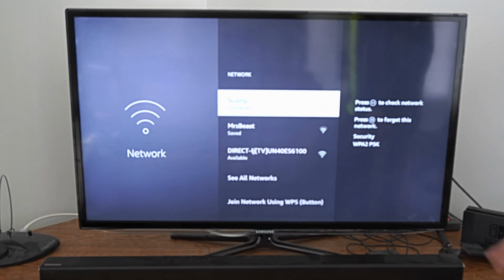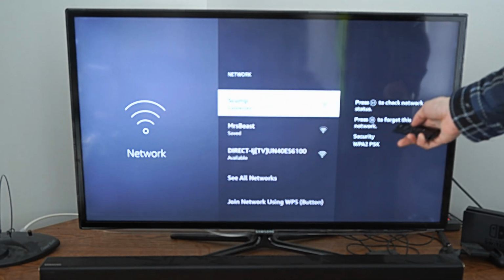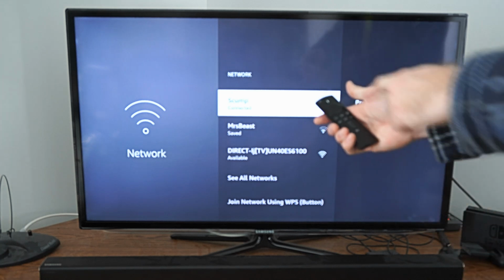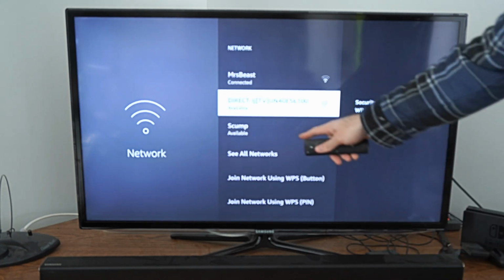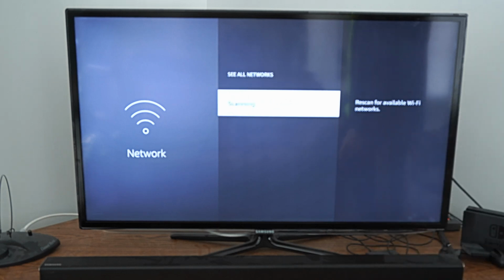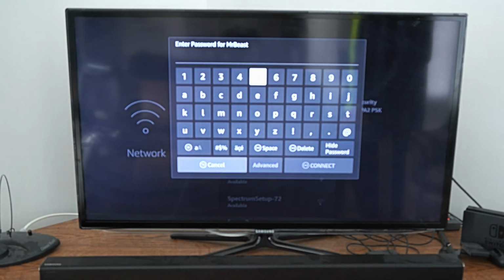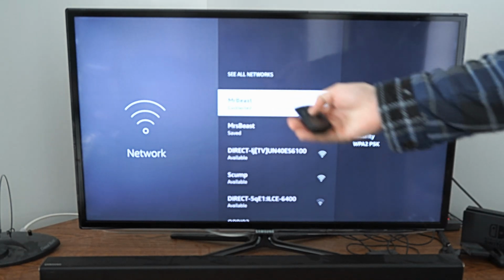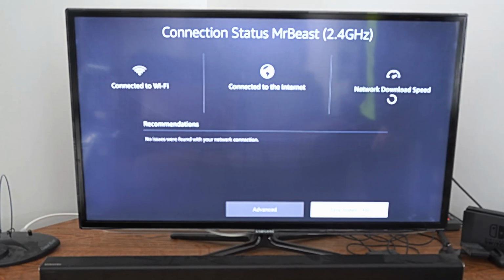How to Forget Wifi Network & Connect to NEW Wifi Internet on Amazon Fire TV Stick (Fast Method)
Do you want to know how to forget the WIFI network and connect to a new Wifi internet on Amazon Firestick! To do this, go to settings, network and hold down the three lines button and press the middle button on the dial and you will forget the network. Then you can connect to a new wifi network and rescan to see whats available!